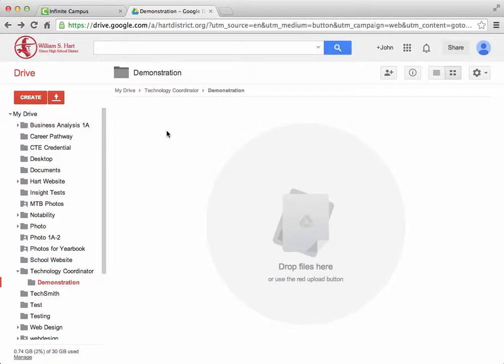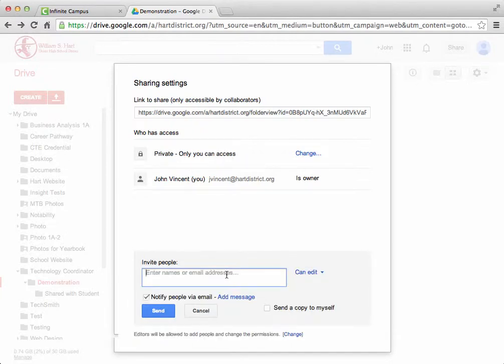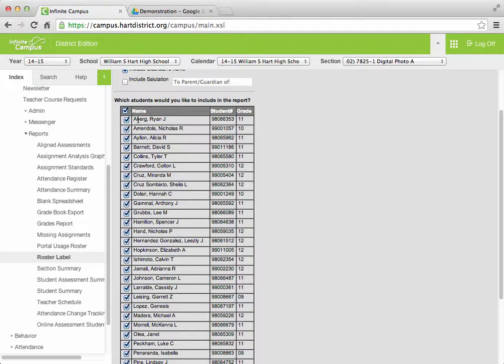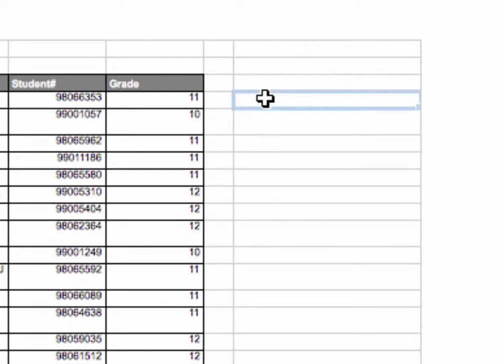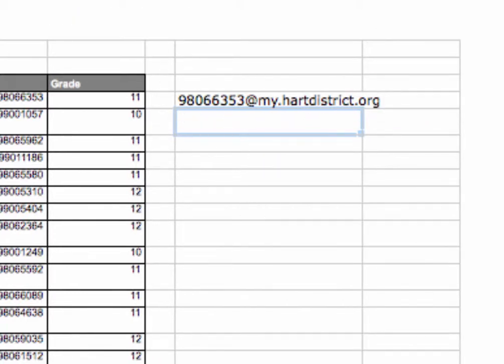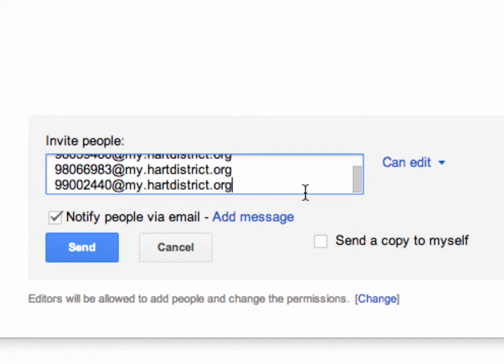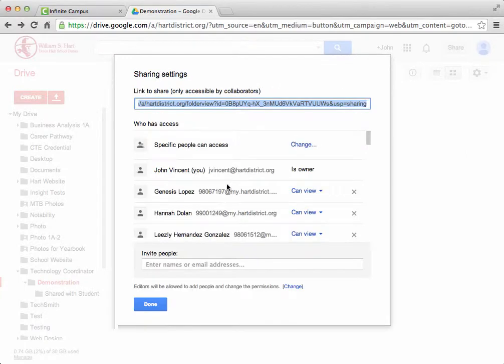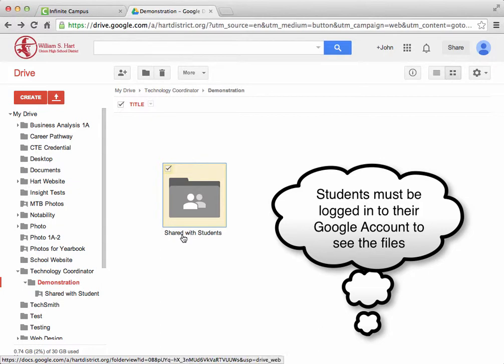Sharing a Folder with Students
How to share a folder with students using Google Drive but not have the files viewable by the public. Users must be logged in to their Google Account to see files.